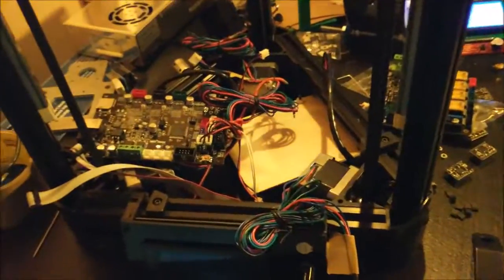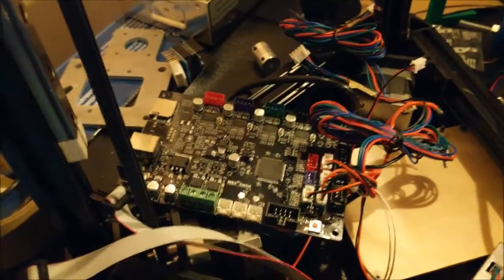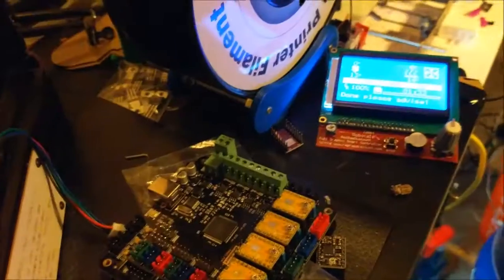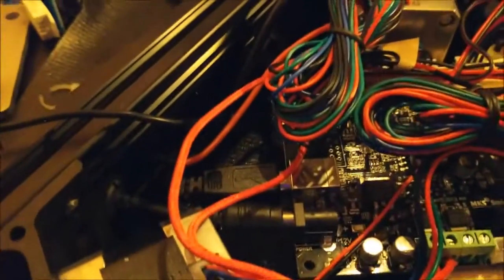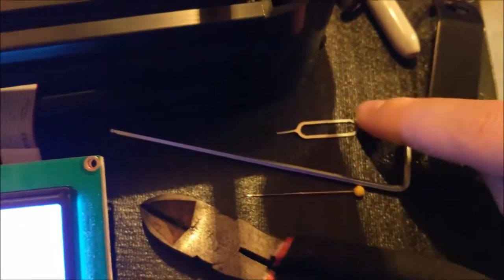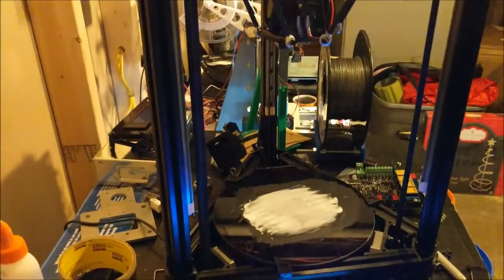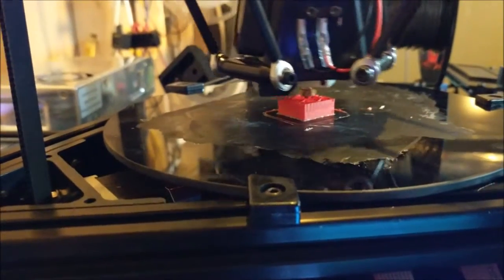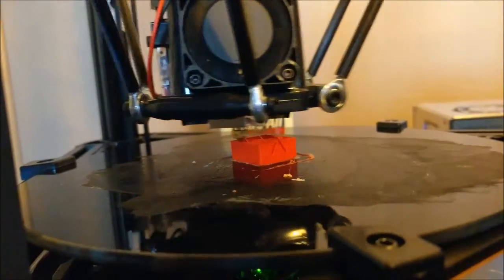Upgrading to the MKS SMINI 32-bit Smoothieboard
This is the me upgrading my Hackka Delta to a cheap MKS SMINI board. The upgrade went smoothly.

Config file is on the github. Be sure and uprade the firmware for the extruder to work correctly. I had to try 2 different SD card for the firmware upgrade to work, even though both SD could read the config.txt file just fine.